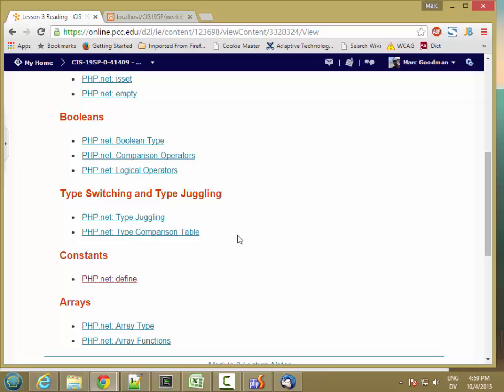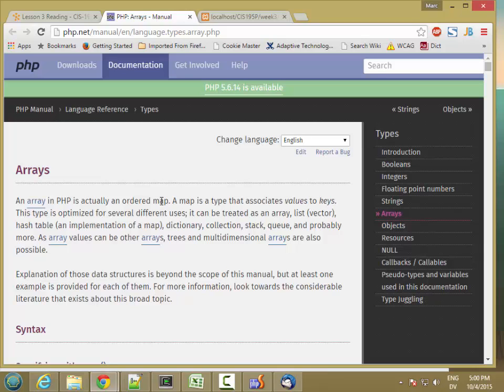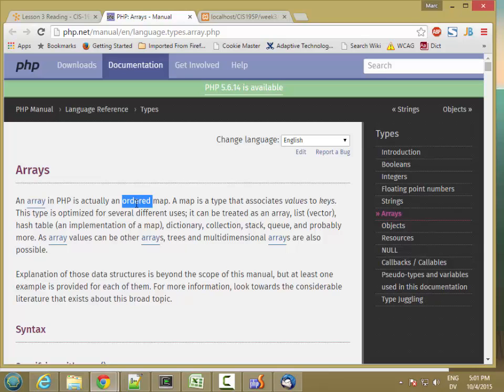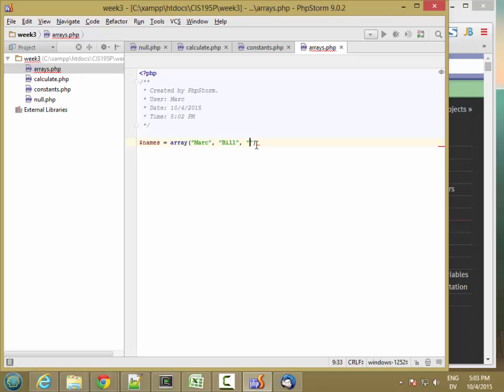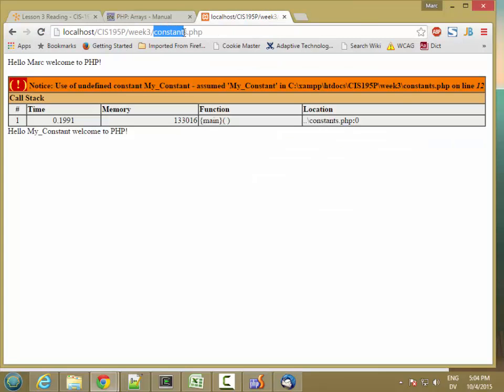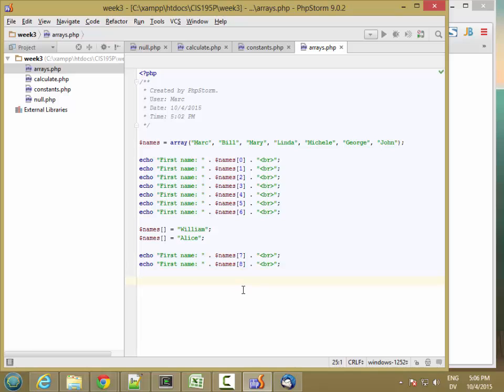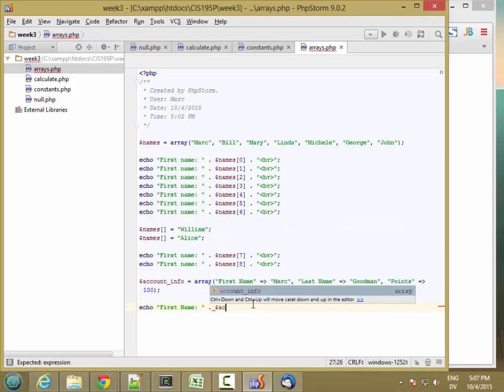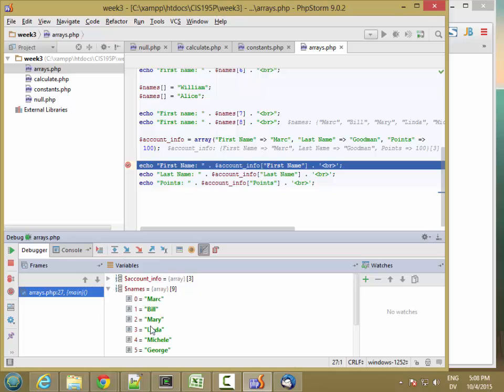195P Arrays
CIS 195P Arrays - Declaring indexed and associative arrays in PHP.